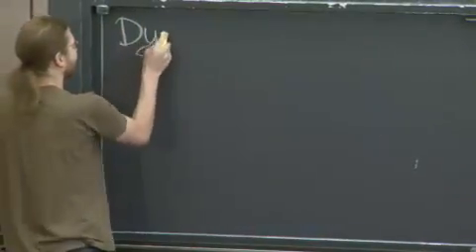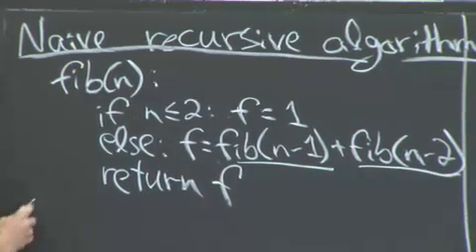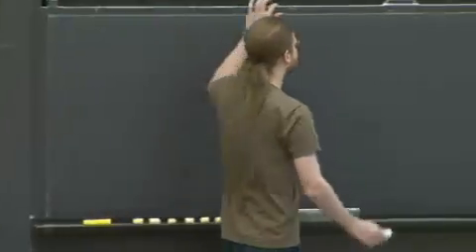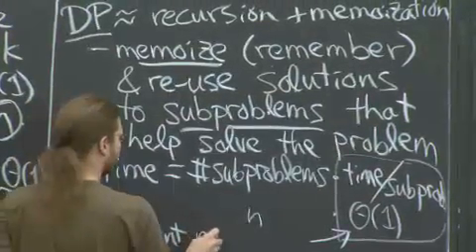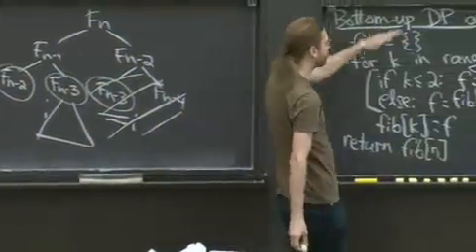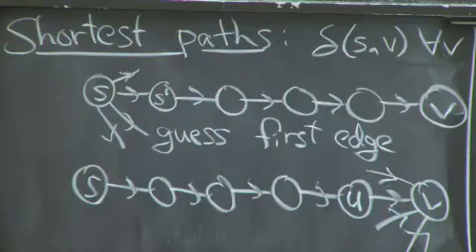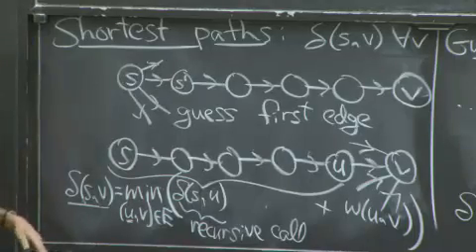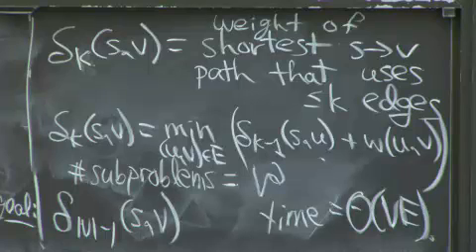MIT6 006F11 lec19 300k